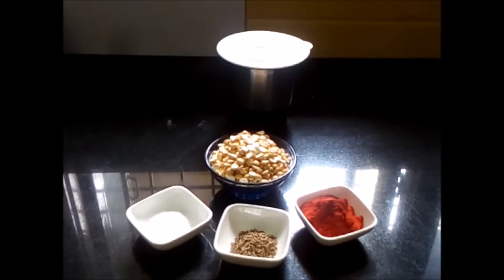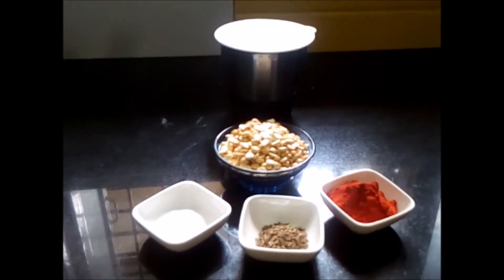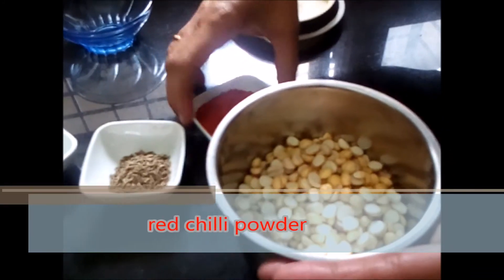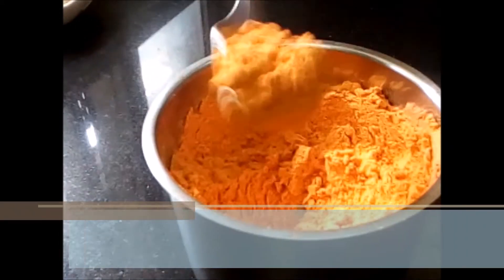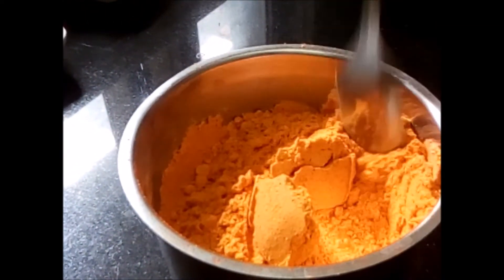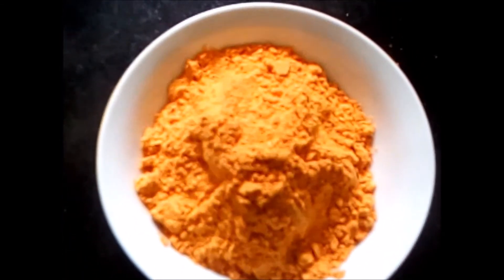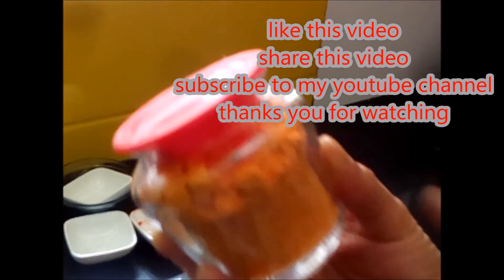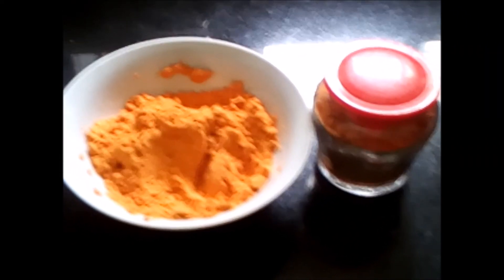roasted chana dal gun powder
Roasted chana dal gun powder recipe.
this is a  south indian special recipe and they love it as a side dish
you can have it with rice and ghee, dosa, idli.